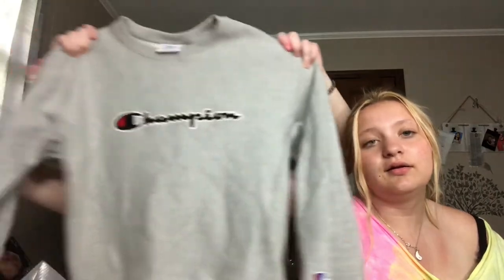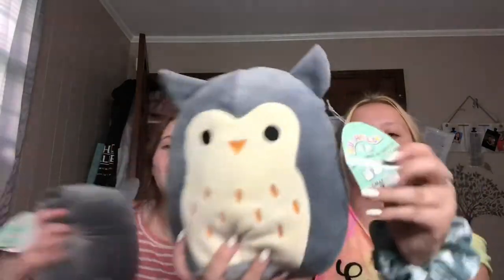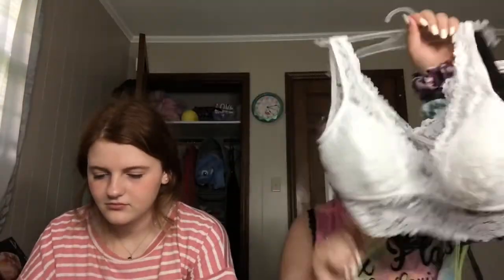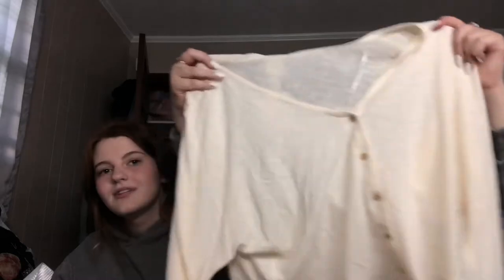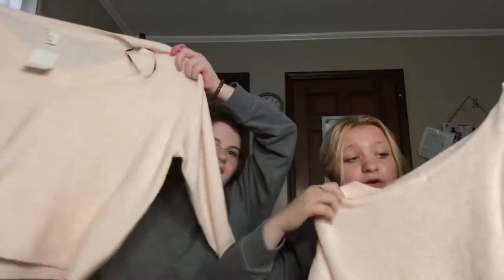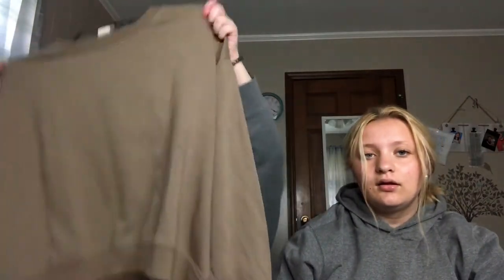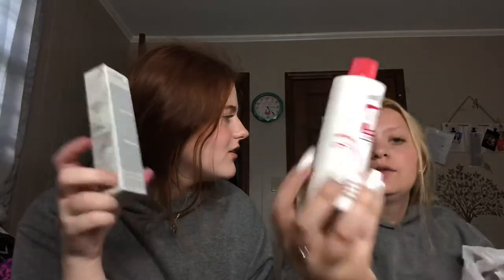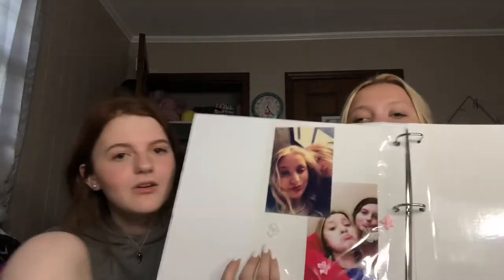shopping haul | kaylee & christa